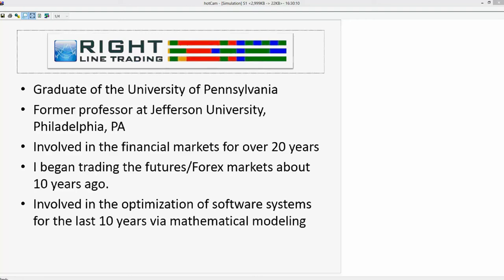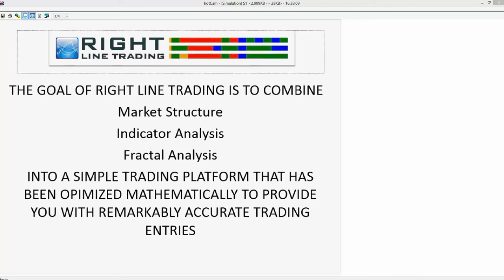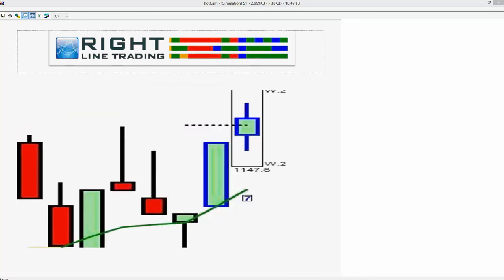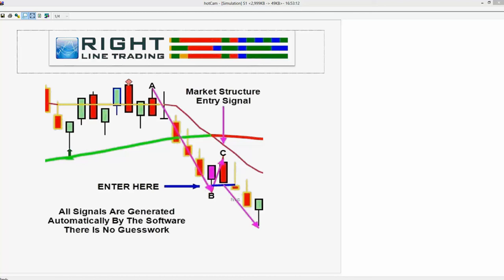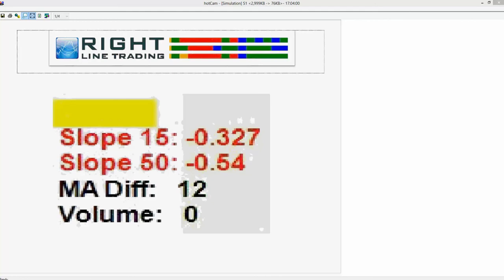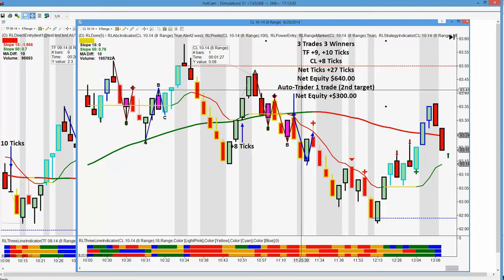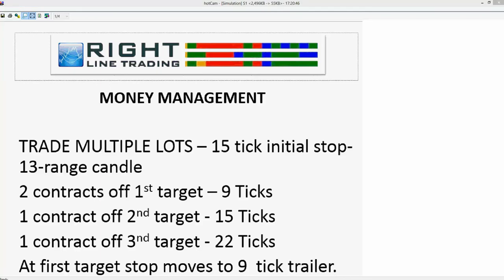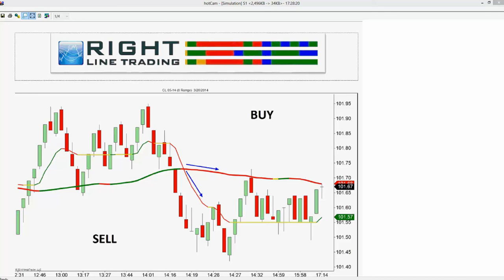Online Trader Central 08 20 14